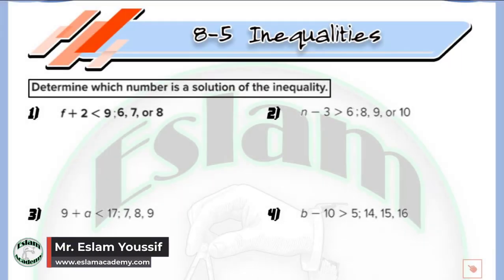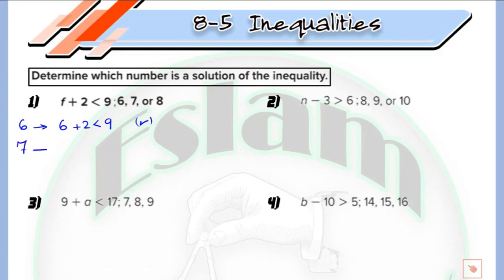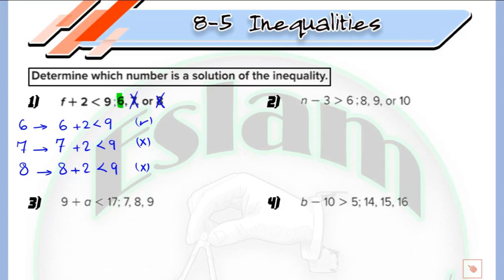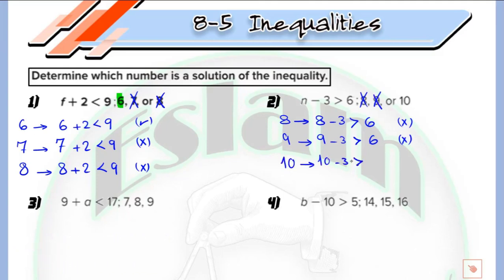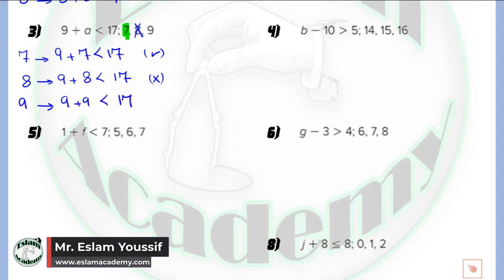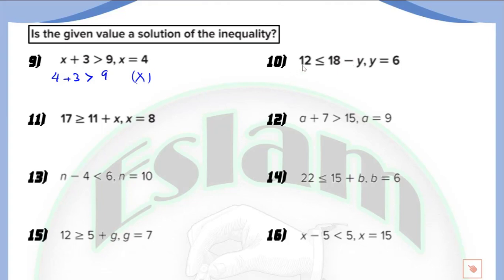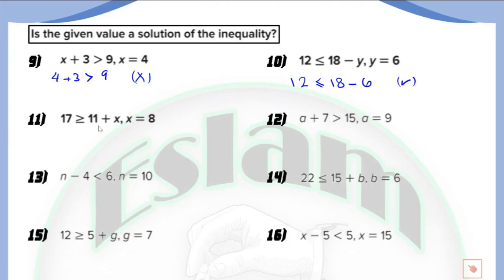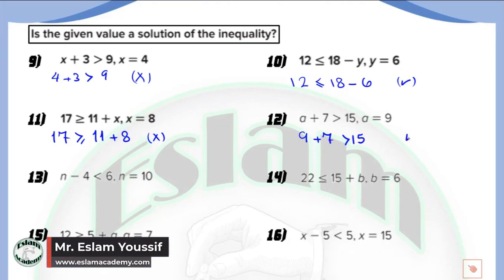🔴Grade 6 – Ch 8 – Lesson 5 [[ Inequalities ]] 🔴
🔴 American curriculum 🔴
🔴 BY: MR. ESLAM YOUSSIF & أ/ اسلام يوسف 🔴